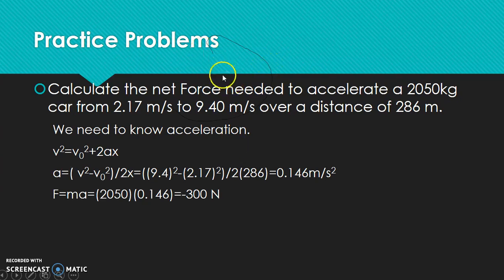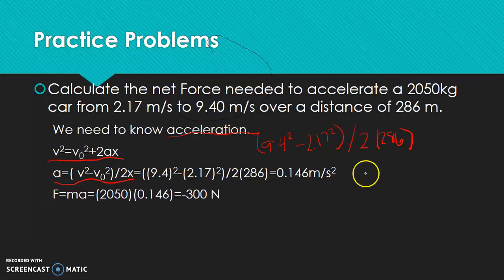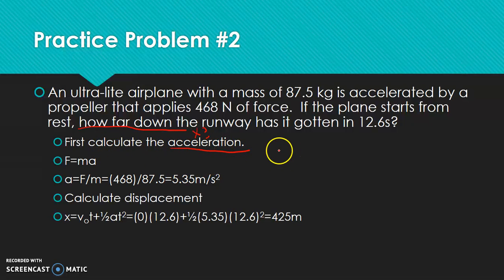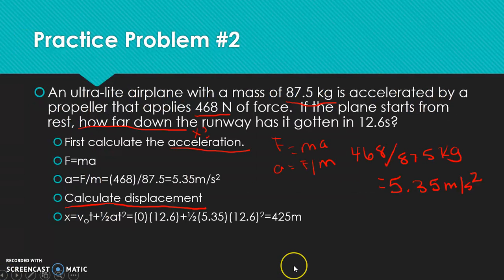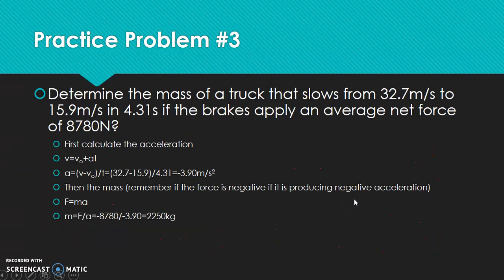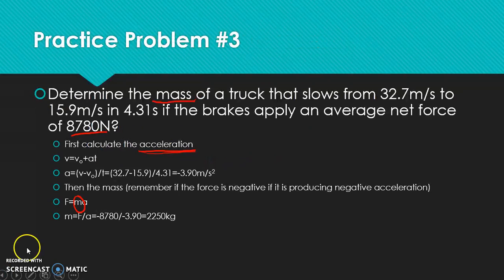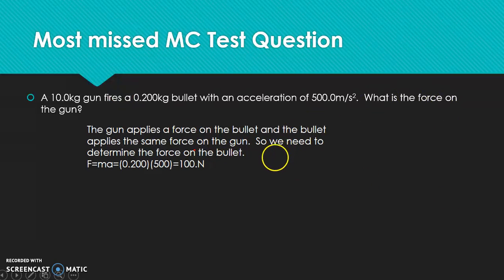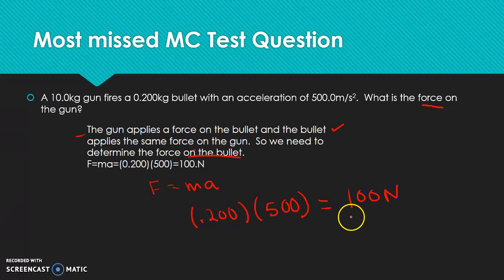FE Review Newton's Laws